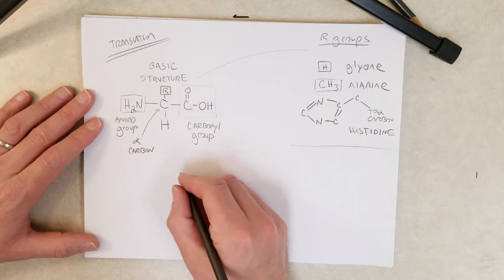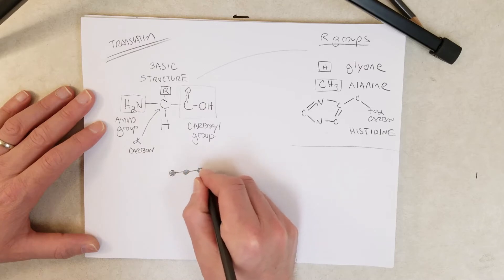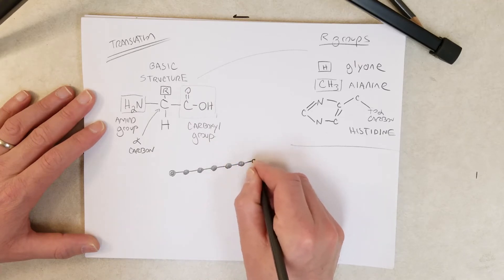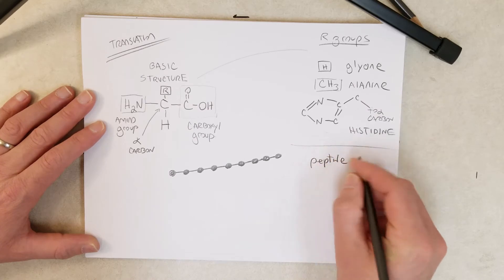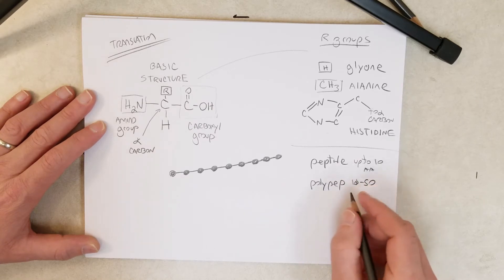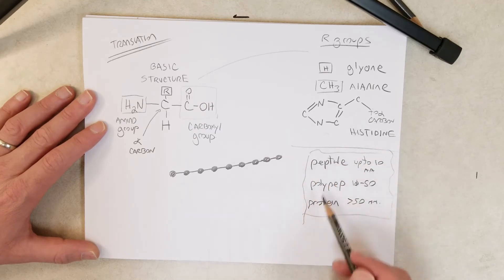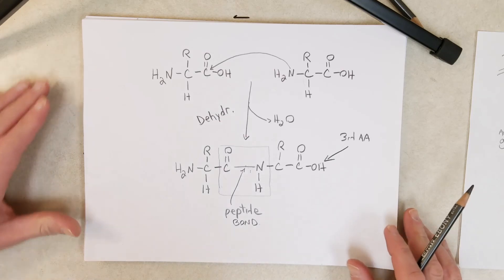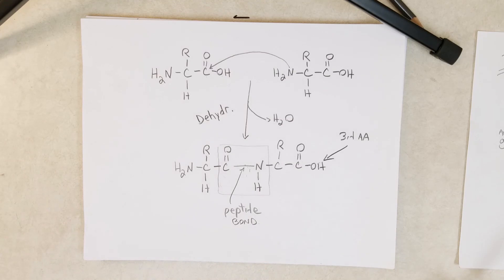Genetics: L17-C, Amino acids and peptide bonds (Recommend 1.5x Speed)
Original title 1502 amino acid structure and peptide bond formation